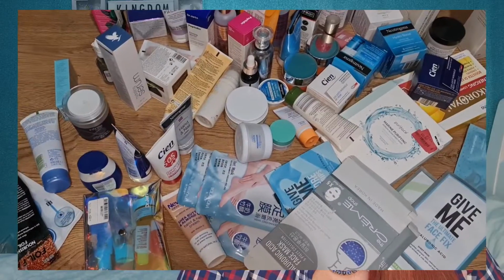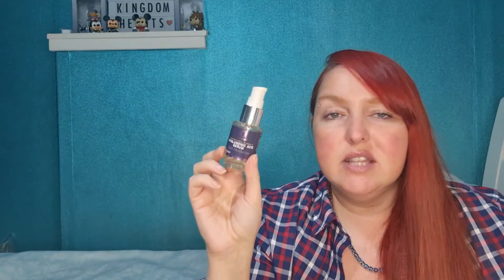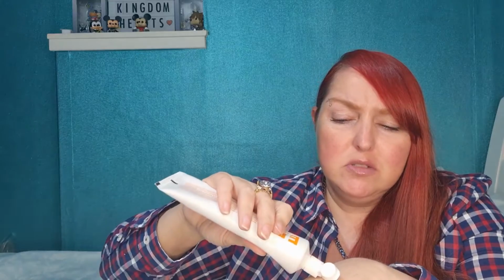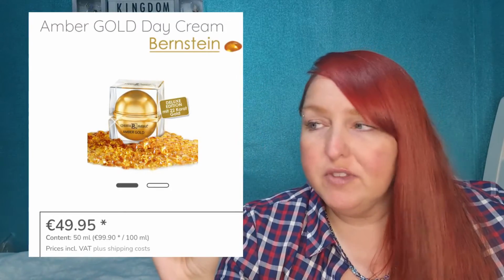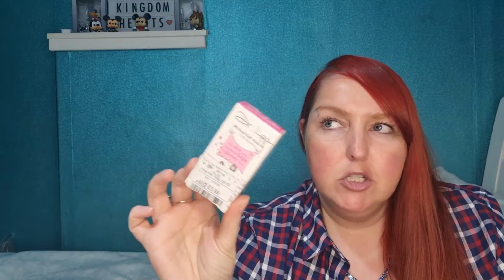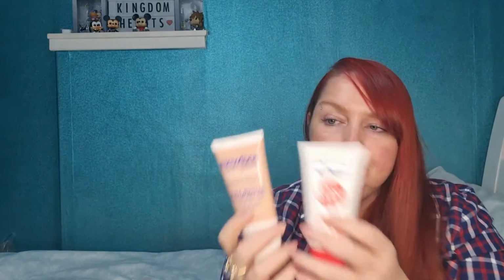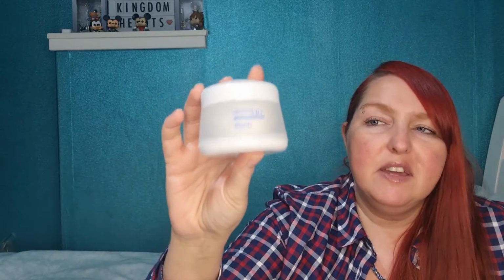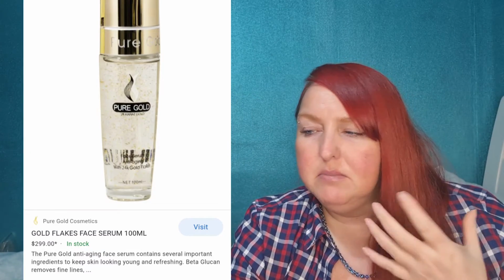Huge Skincare Declutter /Big Brands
Decluttering a huge amount of skincare and reasons why!
What is your favourite skincare products?

For anyone who can't understand my accent. I'm speaking English. I have Scottish accent. If you don't like it, that's your issue 🤭